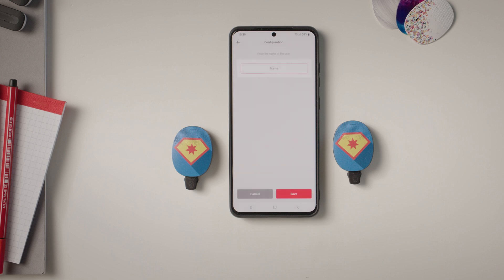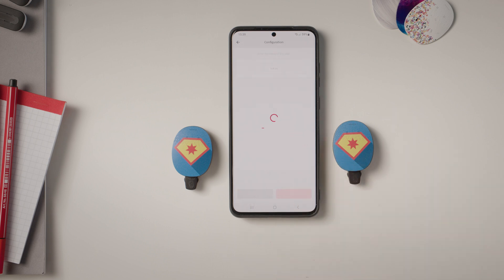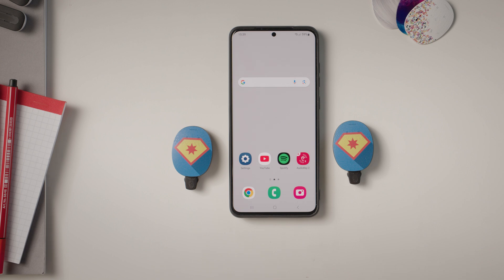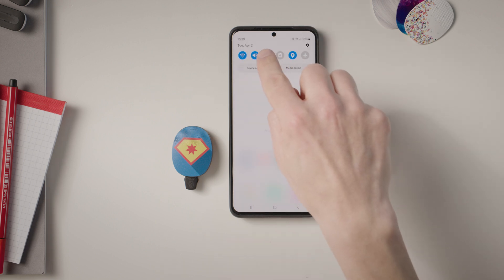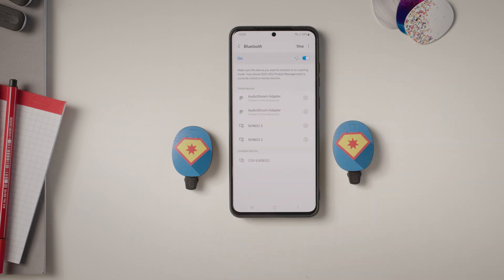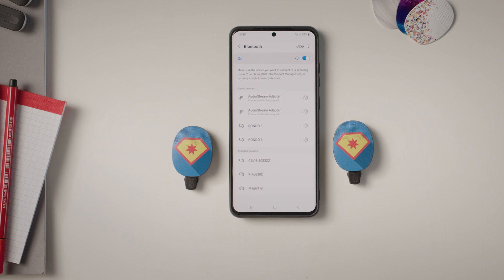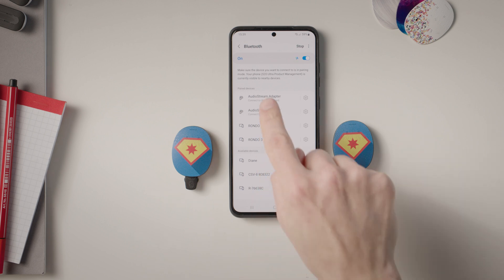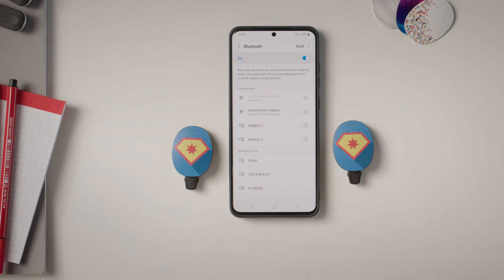AudioStream Adapter for RONDO 3 Hands-On: Pairing With an Android Device | MED-EL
Find out how to configure and pair your AudioStream Adapter with your Android phone or tablet.

With the AudioStream Adapter, you can enjoy direct wireless streaming from your smartphone or tablet to your cochlear implant audio processor. Just place it onto your RONDO 3 to listen to your favorite music or enjoy phone calls in high quality, true stereo.